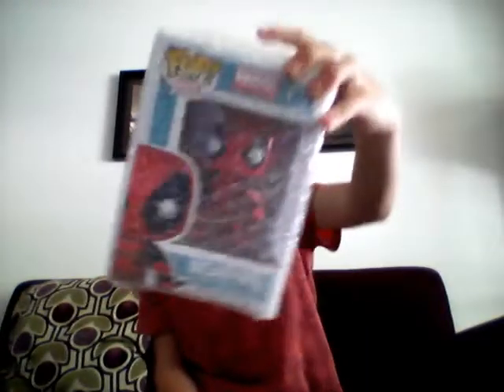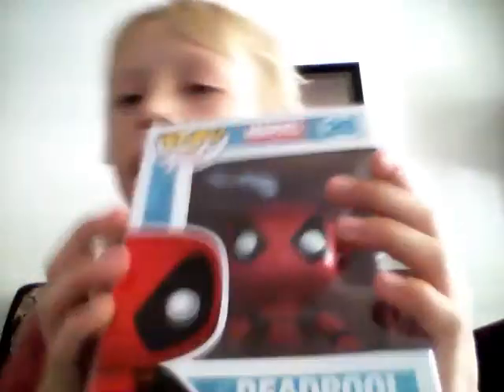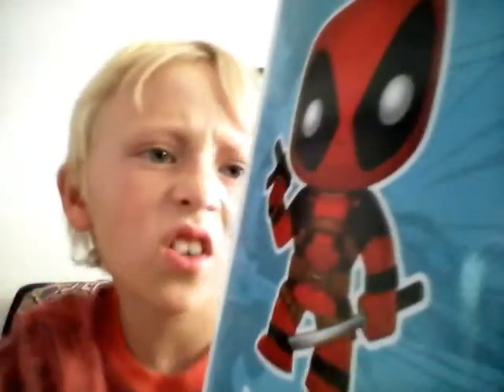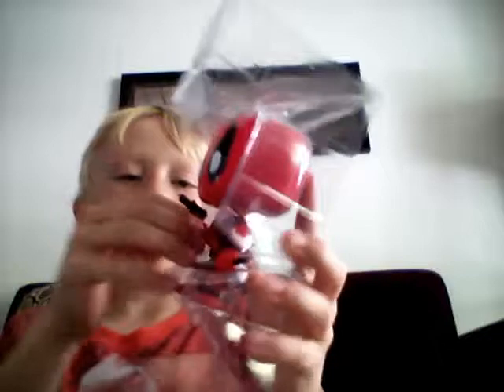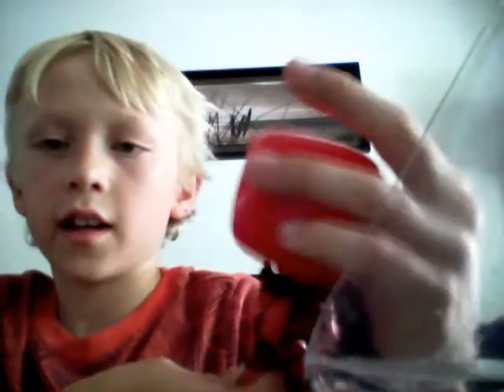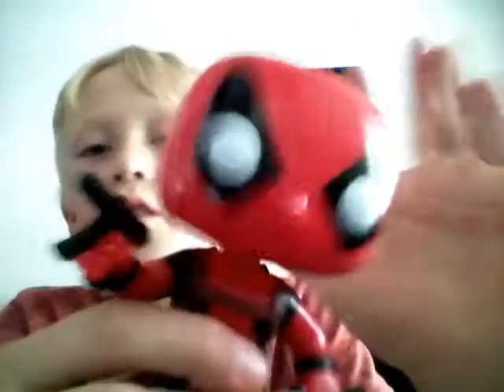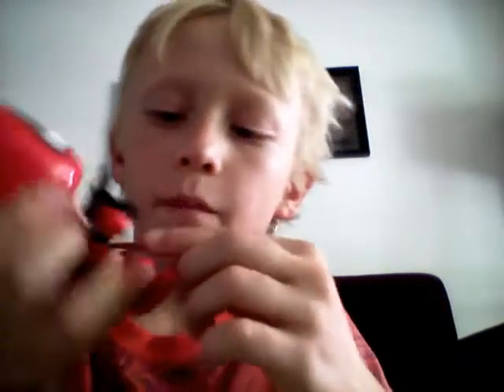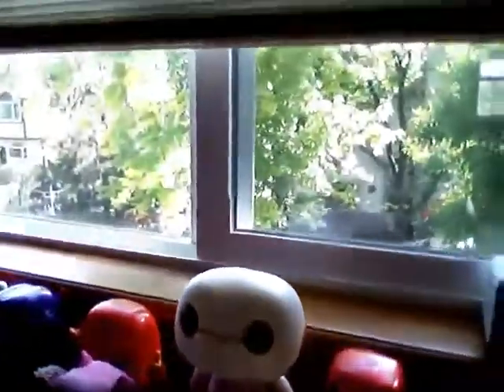Deadpool funco pop